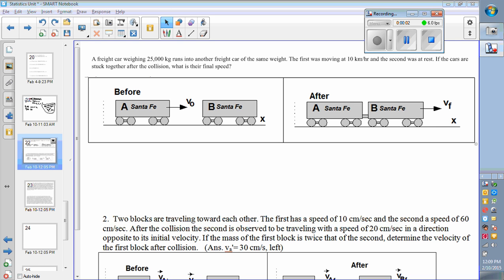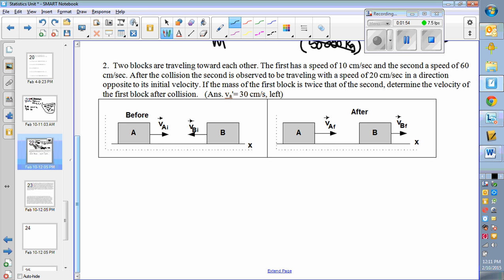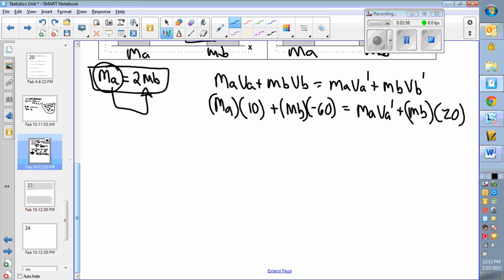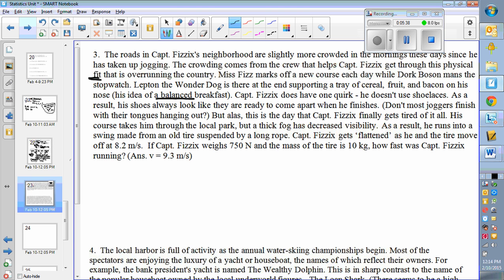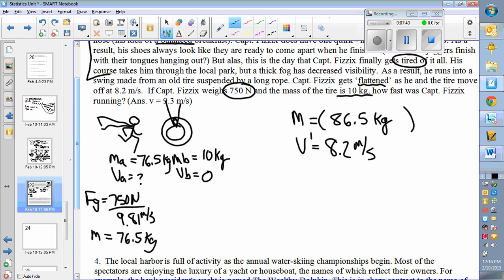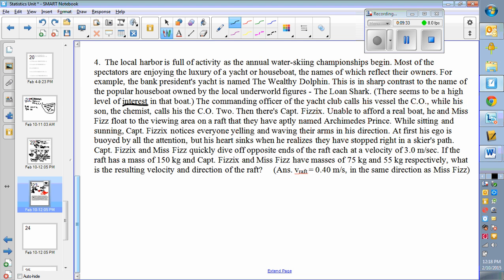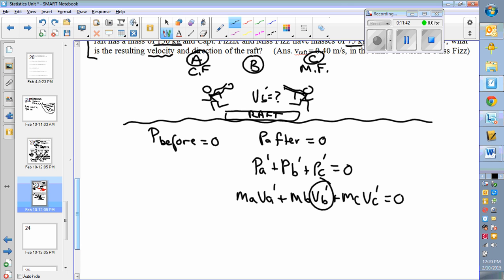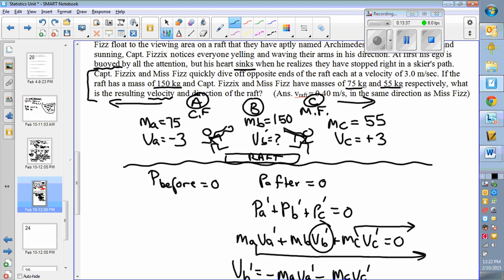Conservation of Momentum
Here are a few examples that are worked out on the conservation of momentum.  Some examples are 'hit and stick' questions others are elastic collisions.  A few have terribly lame puns in them!